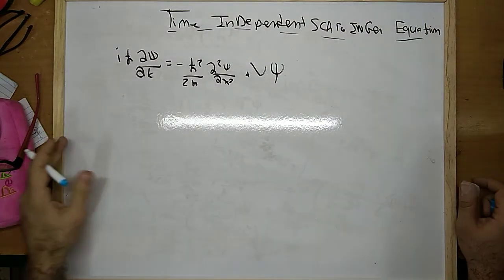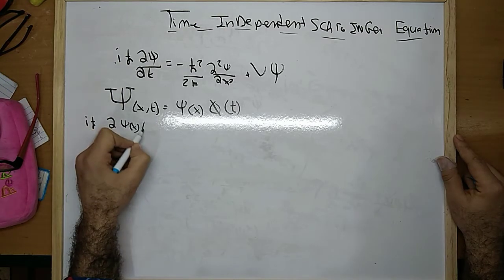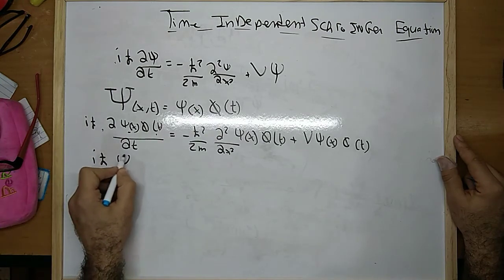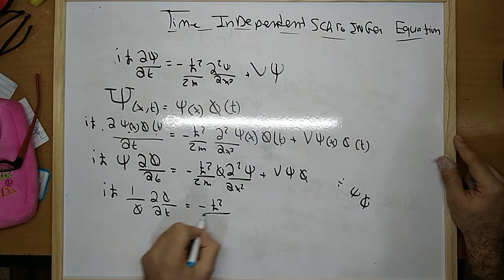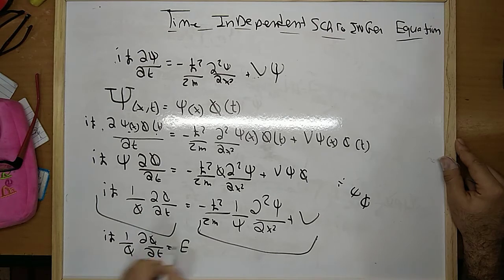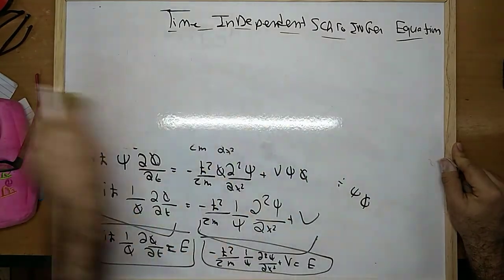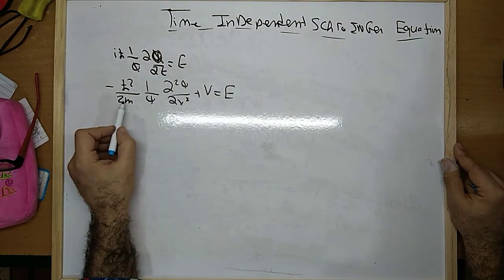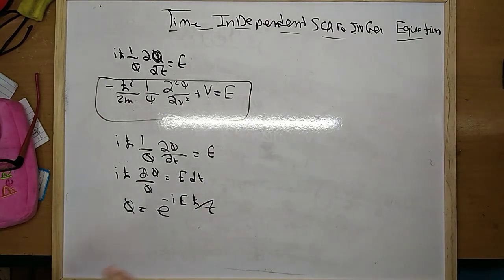Time independent schrodinger Equation derived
Quantum Mechanics by Griffiths